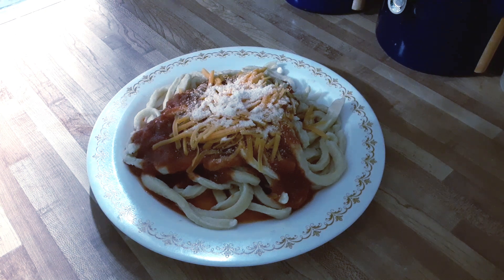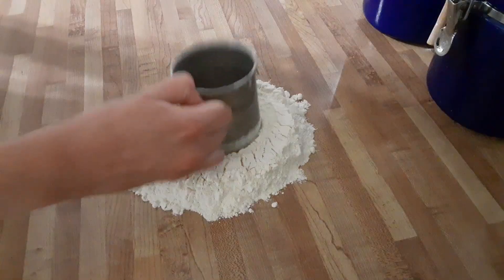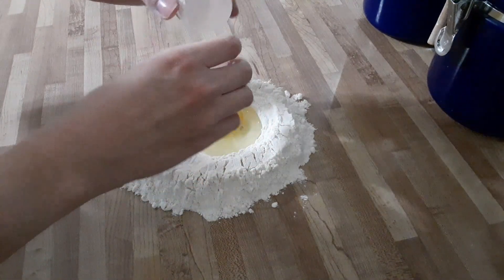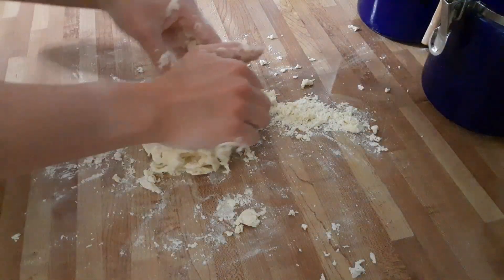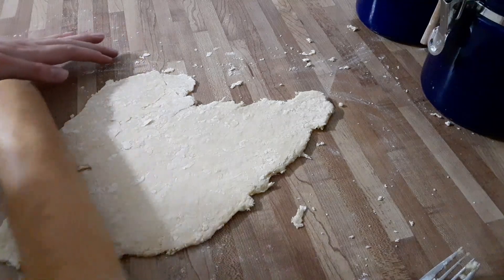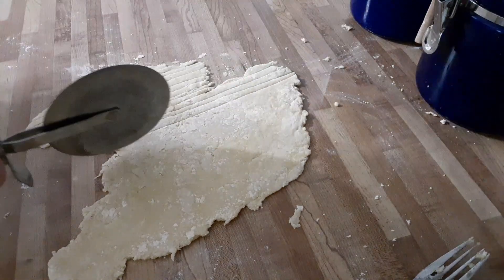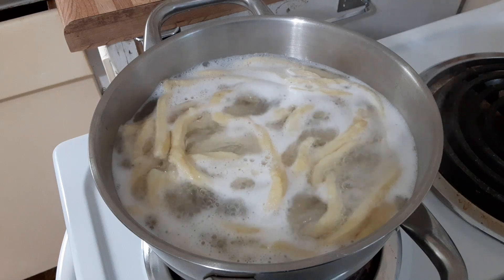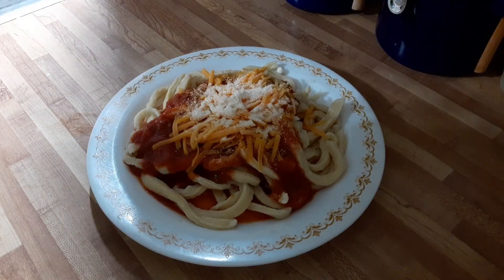Making Homemade Pasta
Come with me as I make pasta from scratch for the first time.